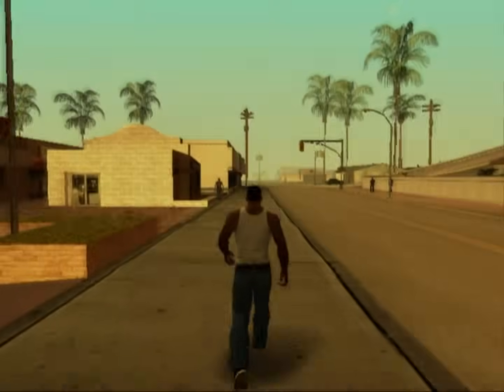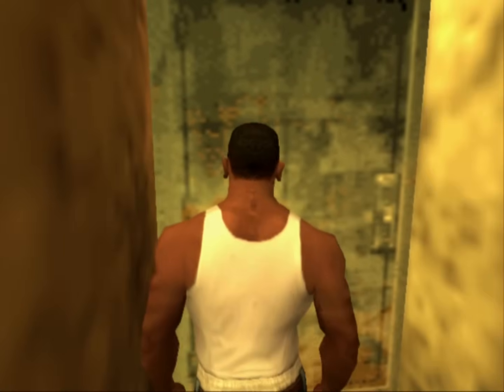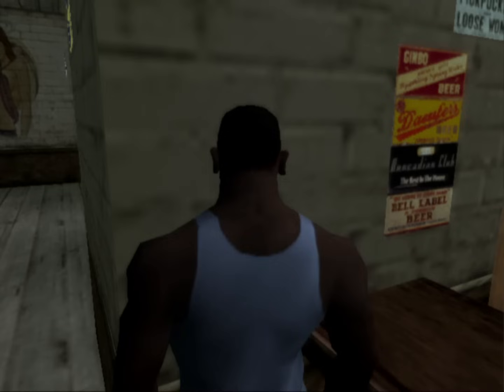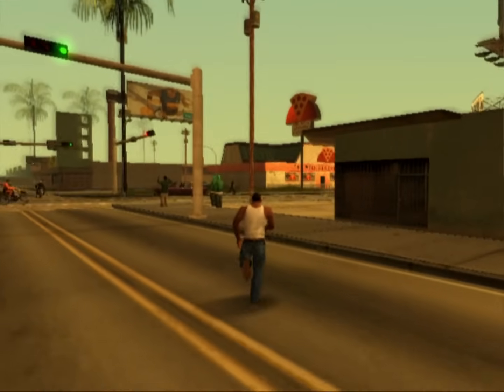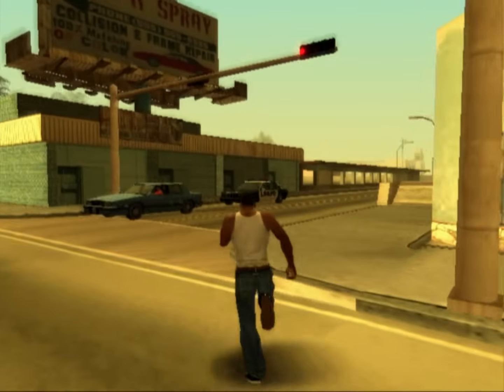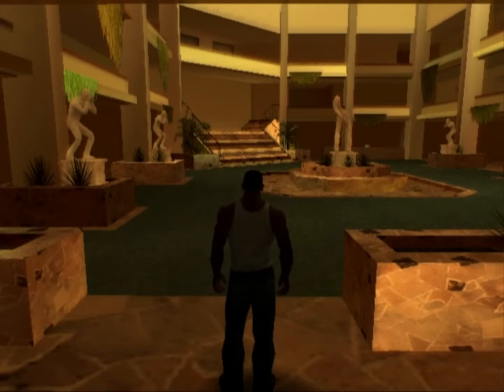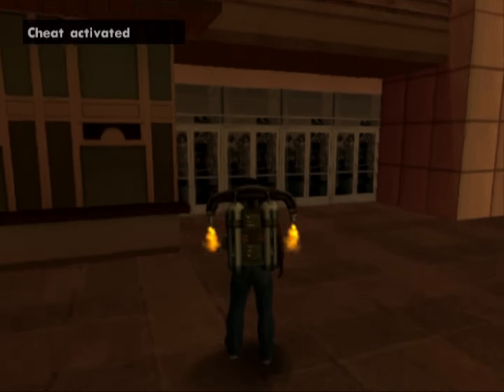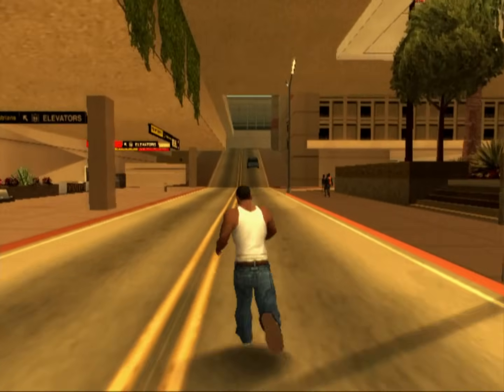spots you ignored in los santos | san andreas world tour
i talk about san andreas now. i will talk about it in the next video too.
01:17 - World Map 2 (The Legend of Dragoon)
04:12 - Colony 9 (Night) (Xenoblade Chronicles: Definitive Edition)
08:52 - Temple of the Eye (Old School Runescape)
11:00 - The Highwind Takes to the Skies (Final Fantasy 7)
11:29 - Hurry! (Final Fantasy 7)
12:05 - Fanfare (Final Fantasy 7)
12:19 - Underneath the Rotting Pizza (Final Fantasy 7)
14:09 - Shadow Forest (Chrono Cross)
15:40 - Stickerbrush Symphony (Donkey Kong Country 2)